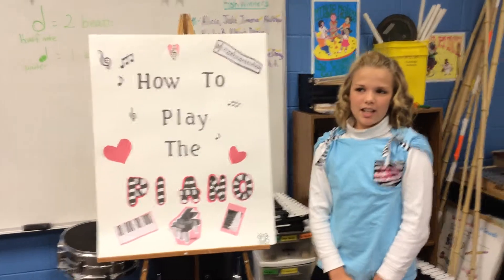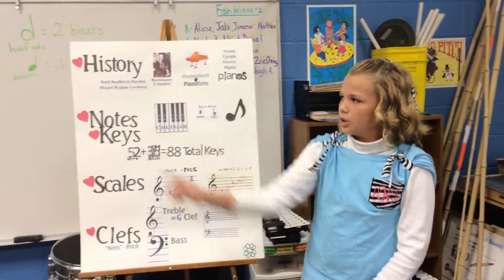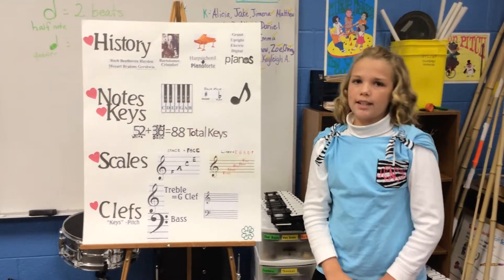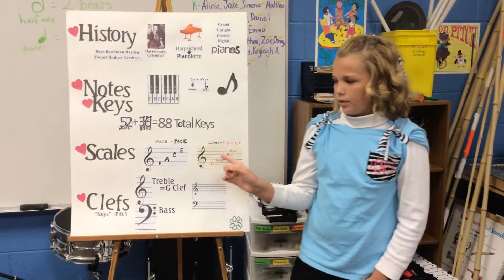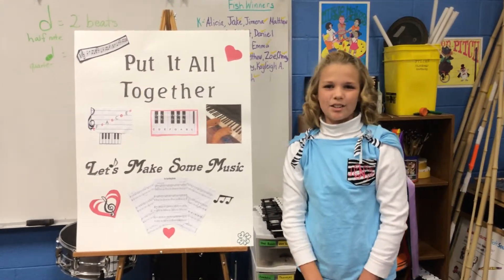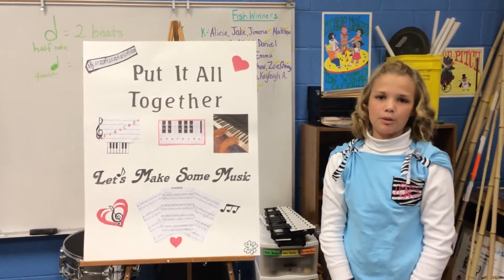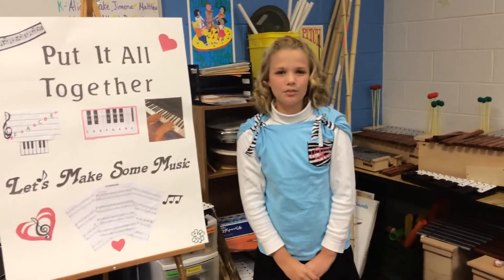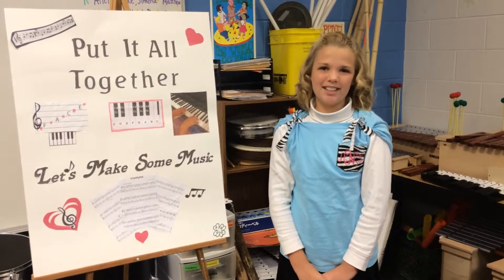Abby Neises 4-H Project 2013